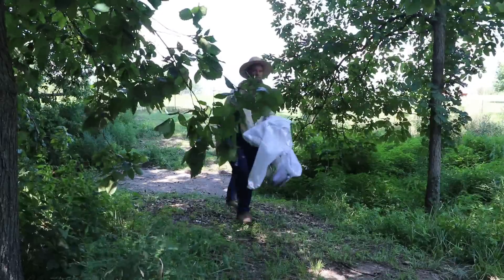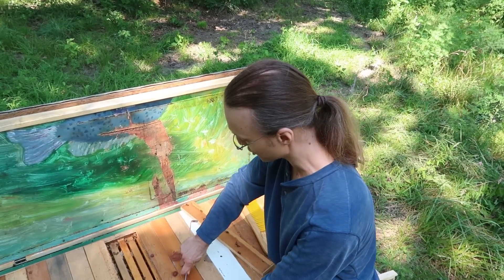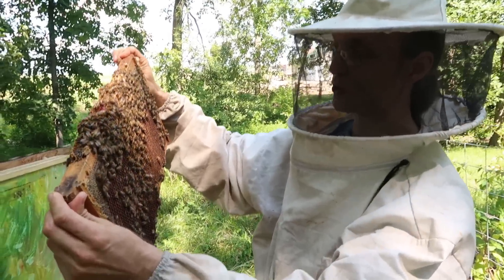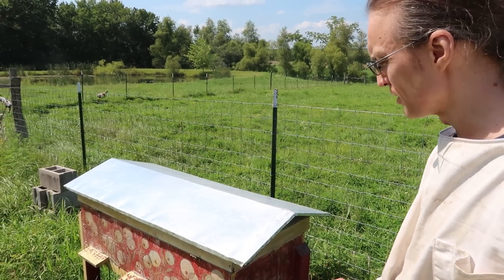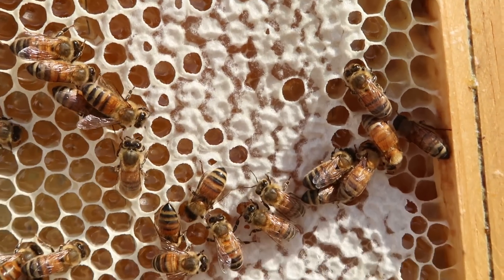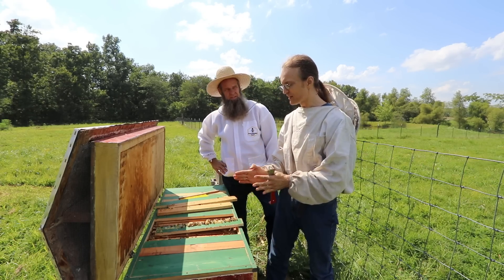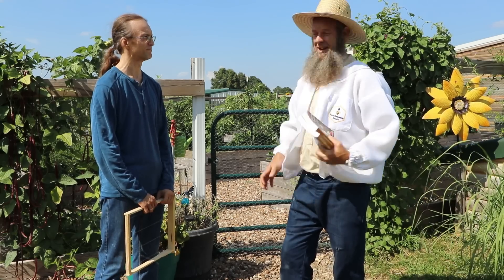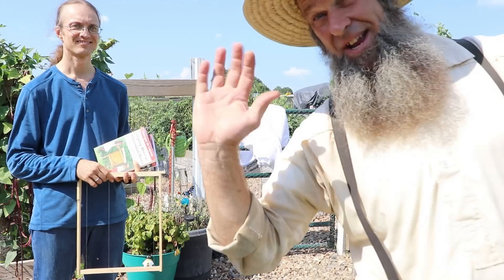OPENED up a HORIZONTAL BEE HIVE and found this!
Doug and Stacy live OFF GRID in a LOG CABIN. Living the PIONEER LIFE in the 21st century has a lot of challenges. The one thing we need are bees to pollinate the food we need to survive. This video is great for beginner BEE KEEPERS as we walk you through what to look for and how BEE HIVES WORK! check out our friend Dr Leo @ horizontalhive.com